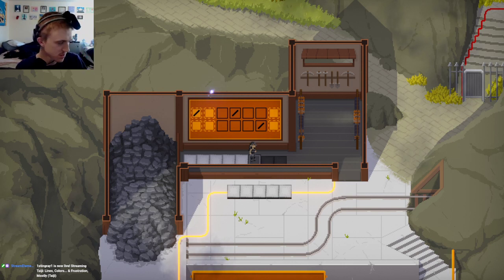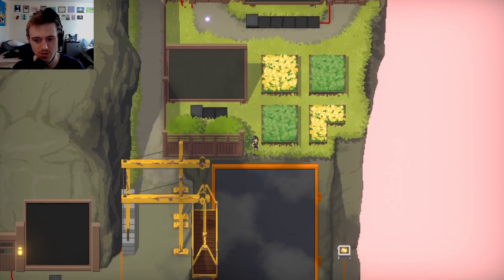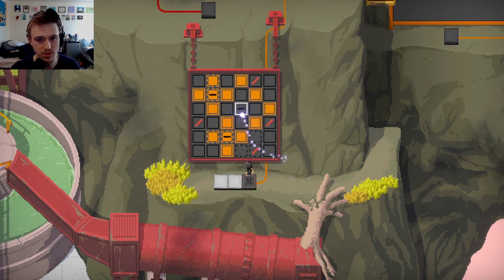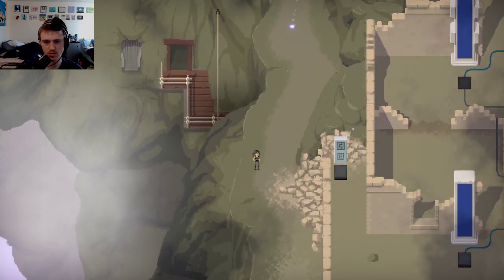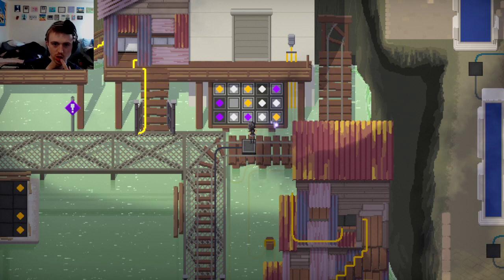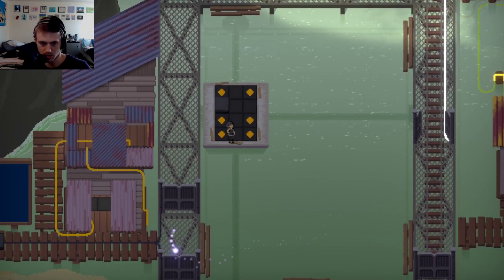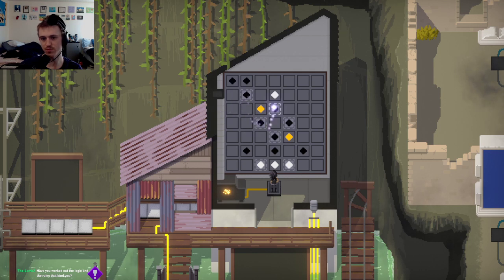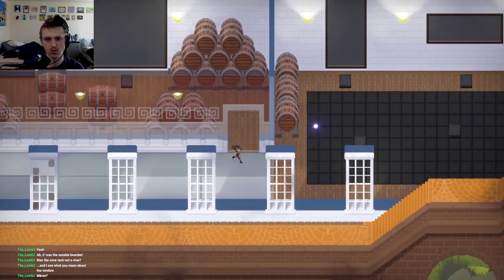Lines, Colors... & Frustration, Mostly (Taiji)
We make progress, but I'm already frustrated. As expected.